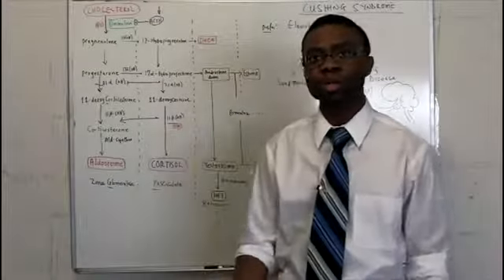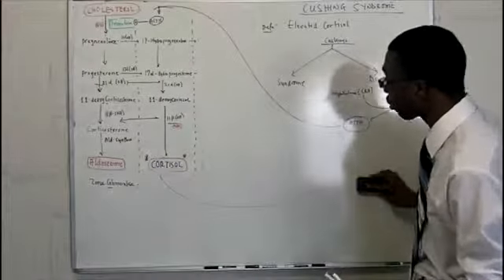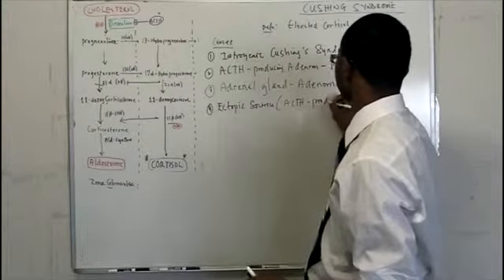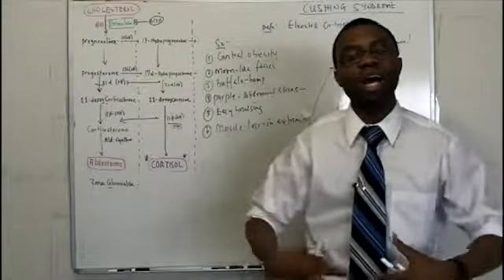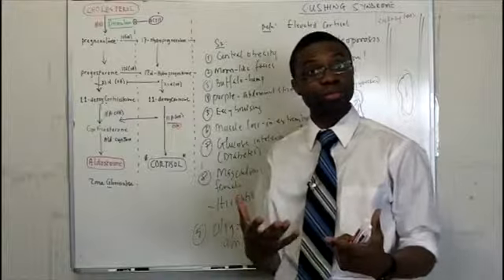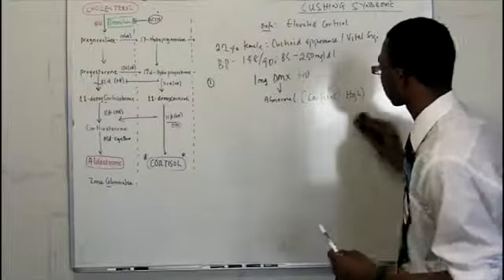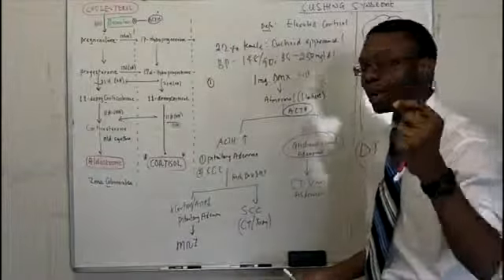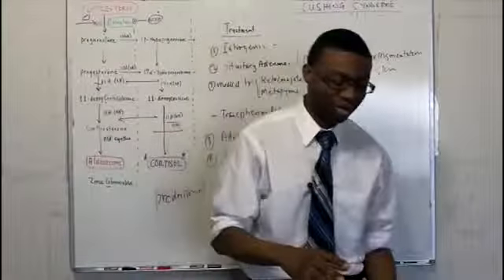real stuff 3